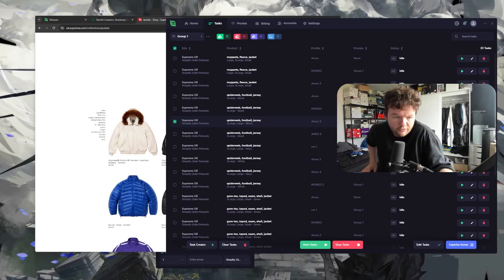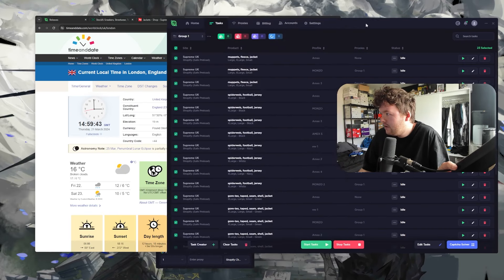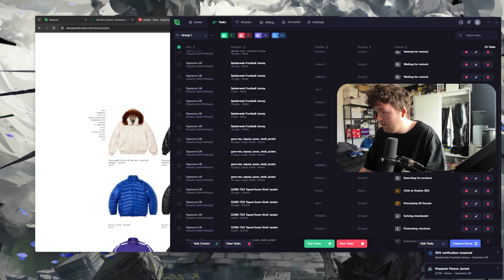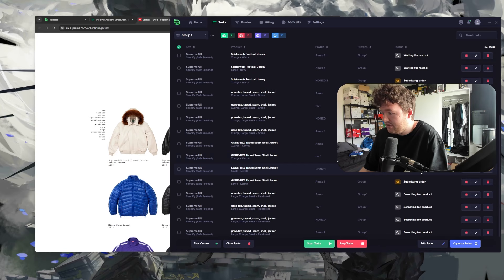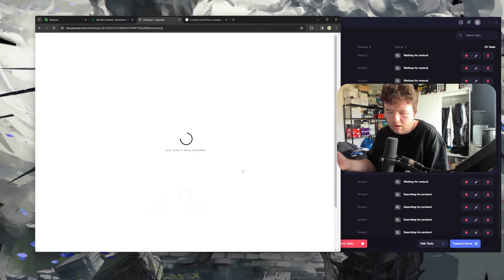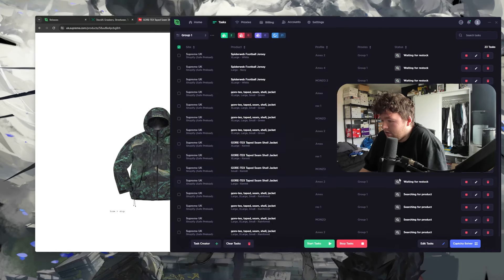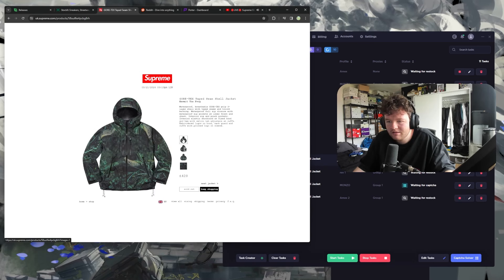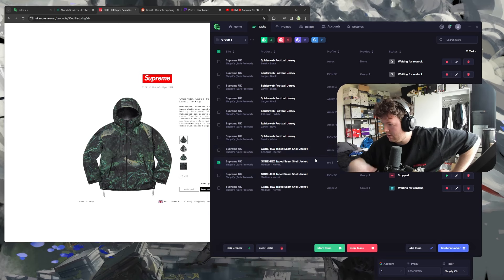Supreme SS24 Week 6: Kermit The Frog Jacket, Spider Jerseys 🔥 DID WE HIT? LIVE COP 🔴